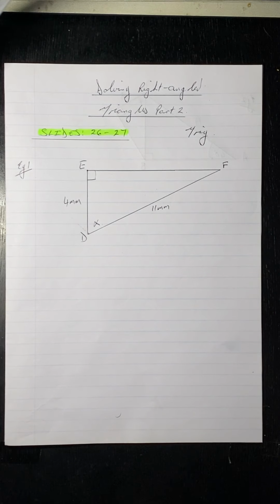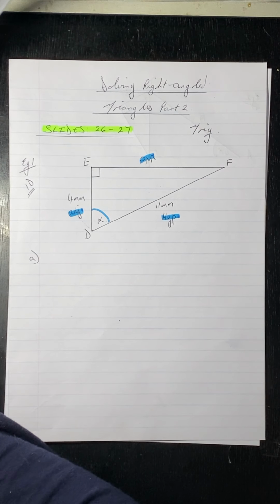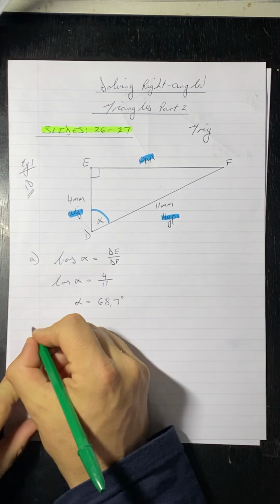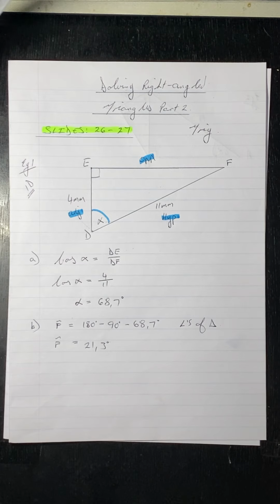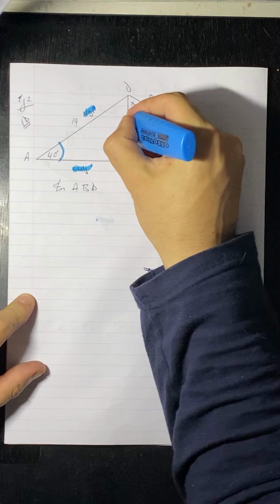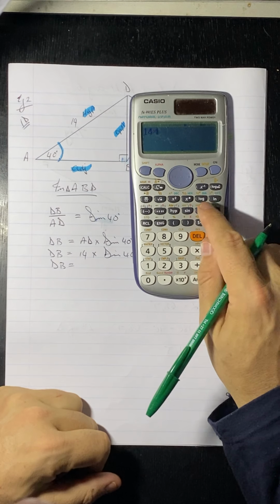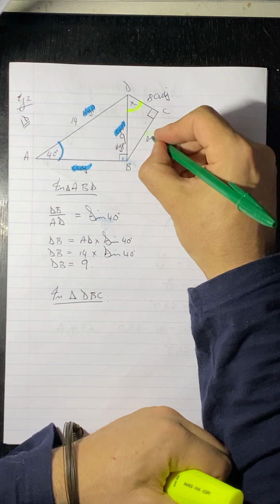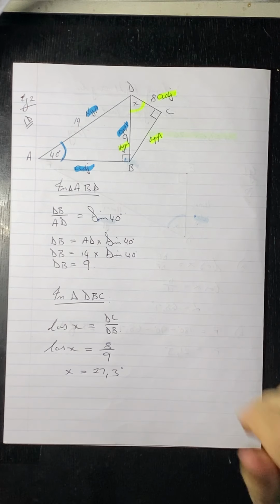Solving Right Angled Triangles Part 2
Slides: 26-27 Solving Right-Angled Triangles Part 2